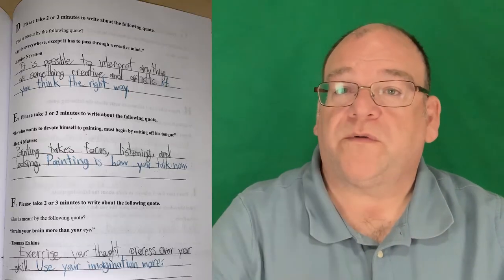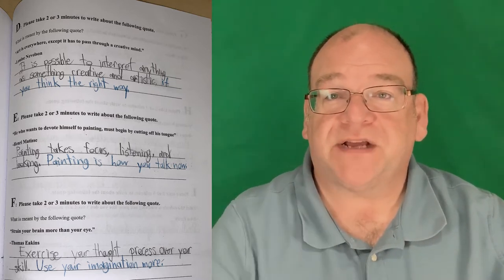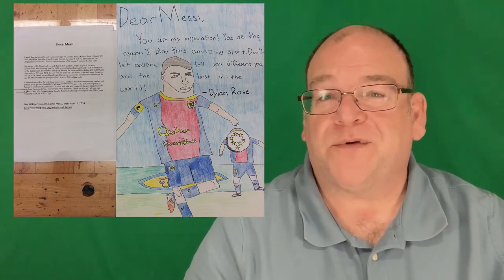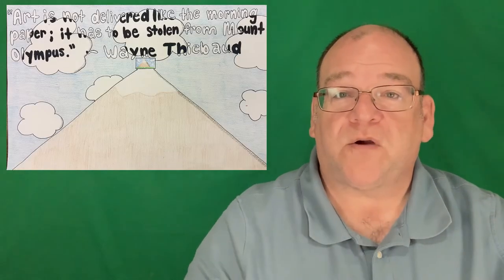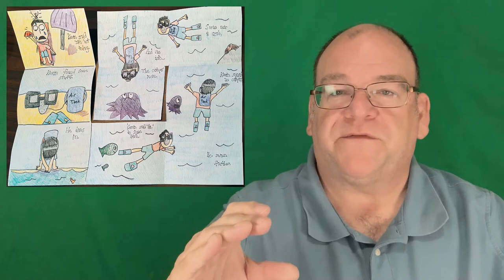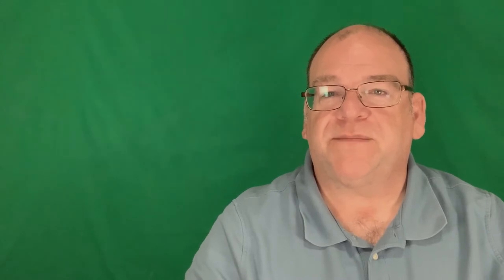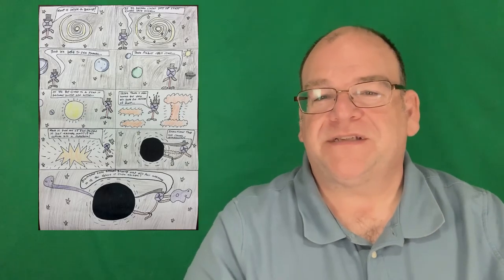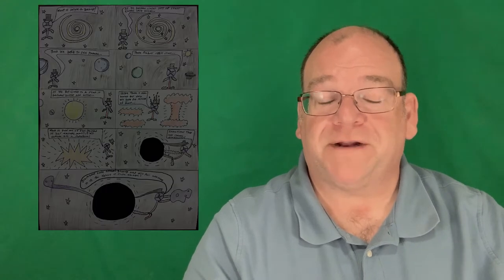English, Literacy, and Literature in Art Class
Art teachers must incorporate more literacy into their programs for the benefit of all students. Only 2% of students will go on to an art-related career, but all will benefit through more thoughtful inclusion of writing in their art class. I have found that pre-and post-project writing has meant students are more focused on their work. Hopefully, some of these tips will be helpful.

My book

"Art At The Heart" Teaching core content through art